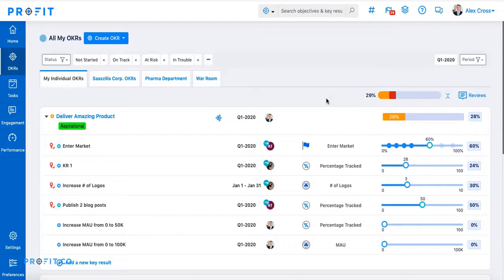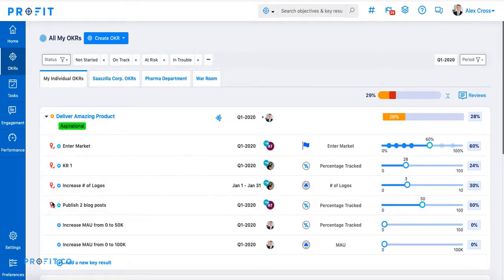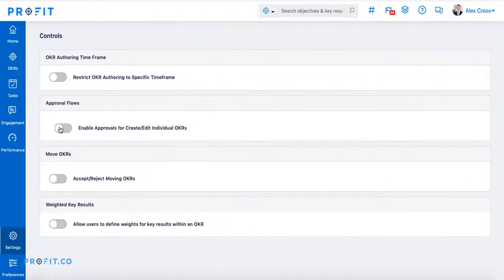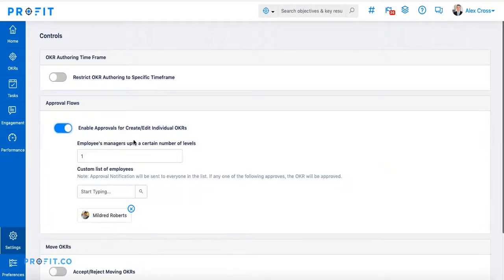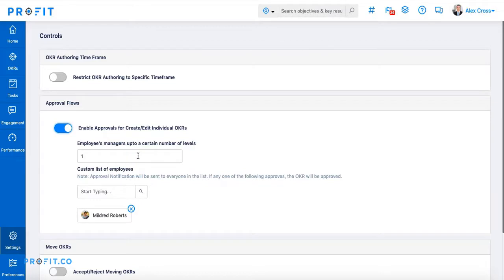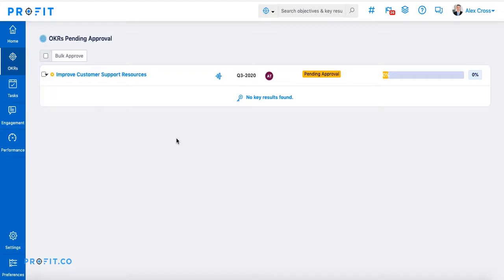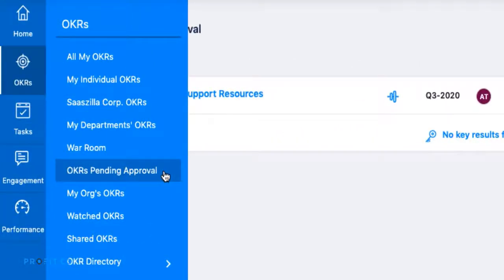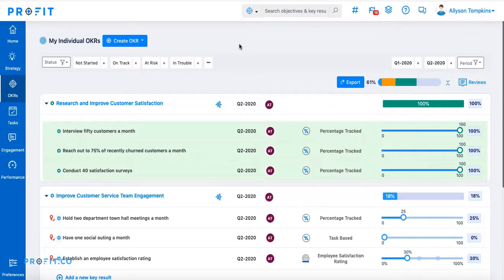What is an OKR Approval Flow in Profit.co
This tutorial will help you learn how to enable OKR Approval and how the approval process works.